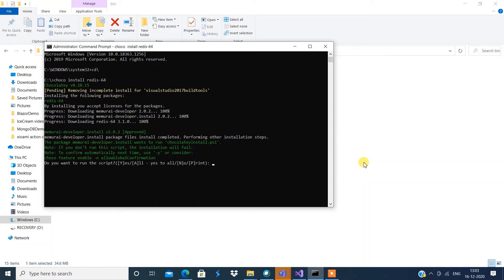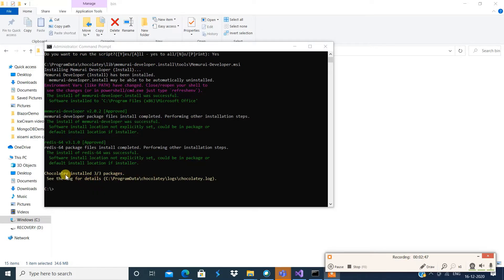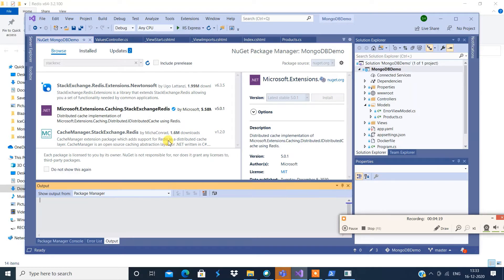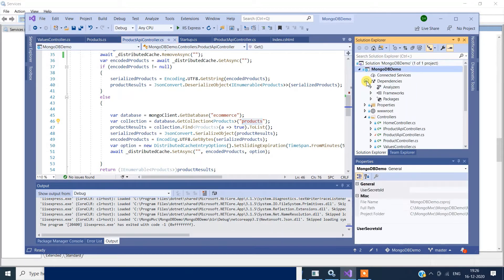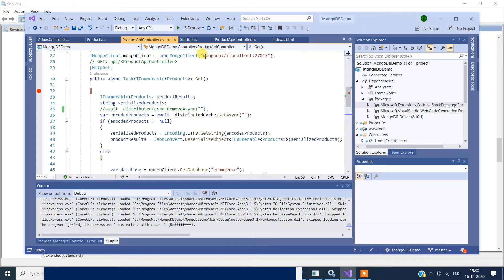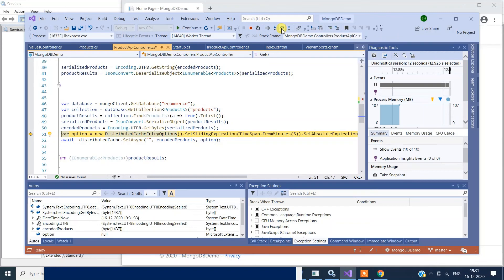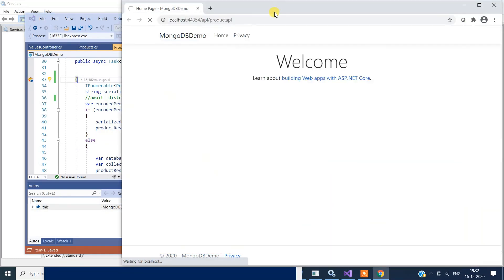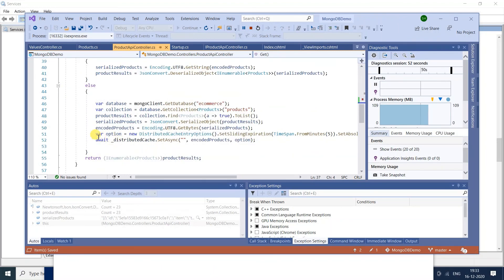Redis Cache with .Net Core WebApi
how to set up Redis server
how to use redis cache woth .net core
.Net core with Mongodb and webapi